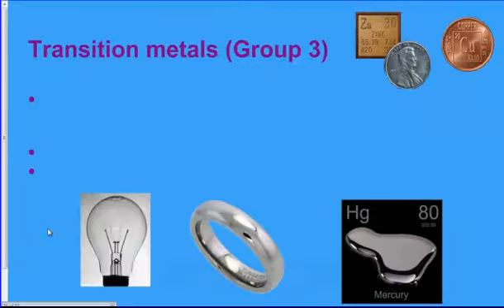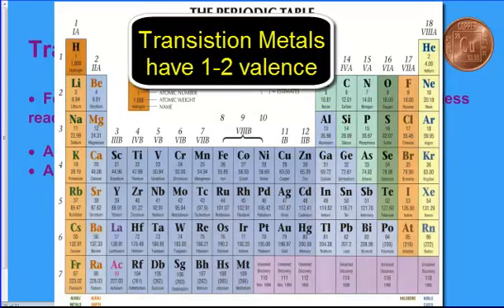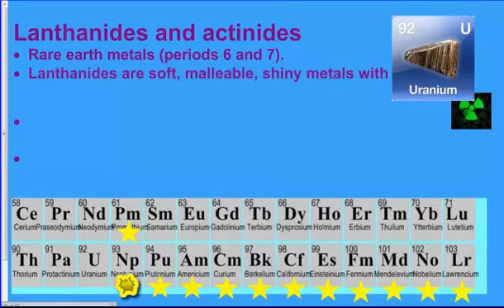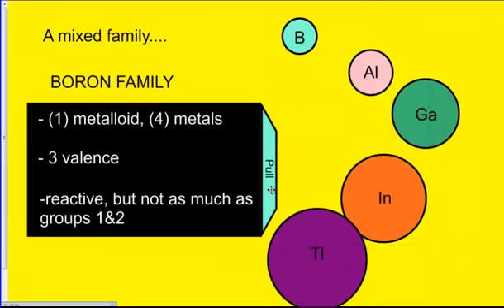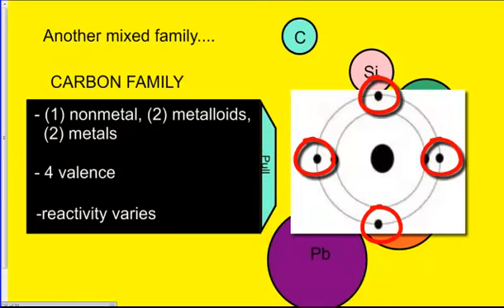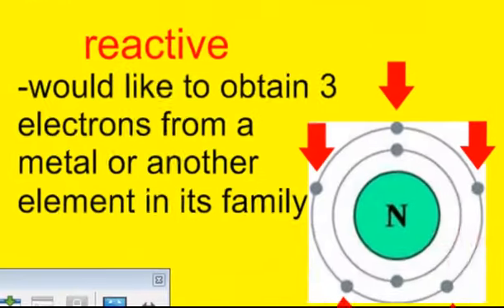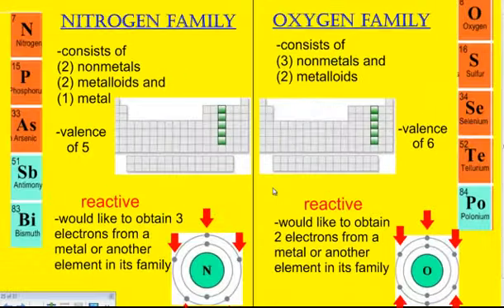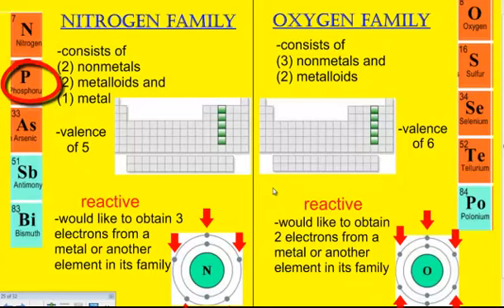Groups 3 16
A discussion on Transistion Metals, the Boron, Carbon, Nitrogen and Oxygen Groups.